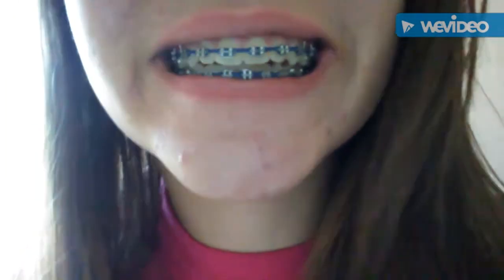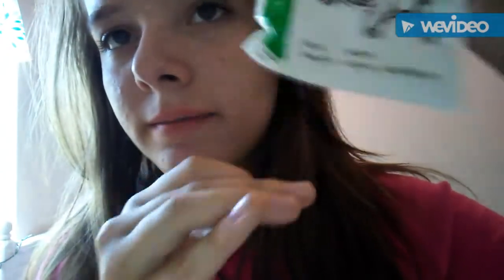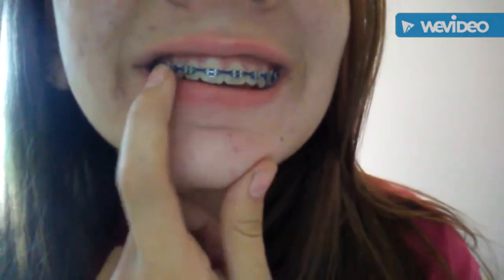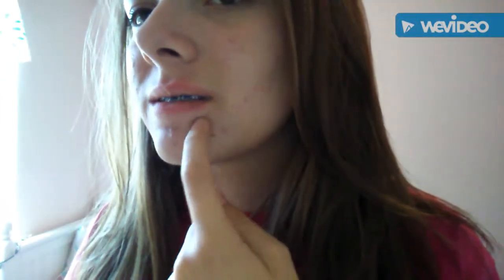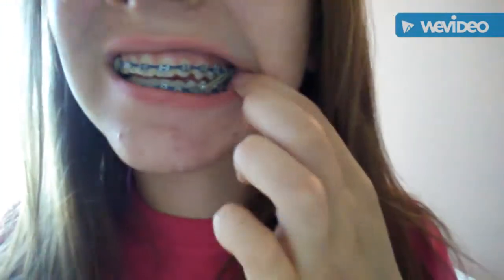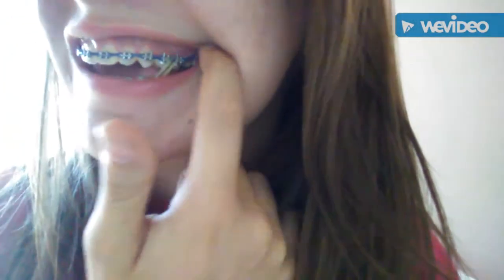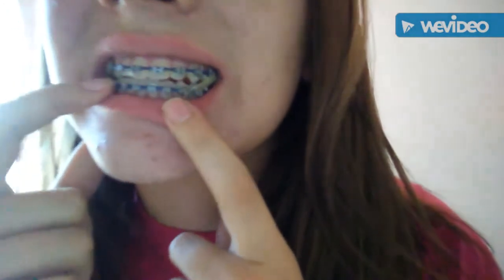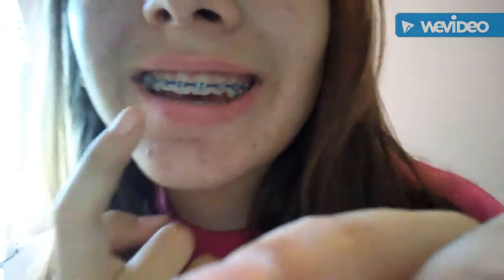Braces Update!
Comment any questions you have!